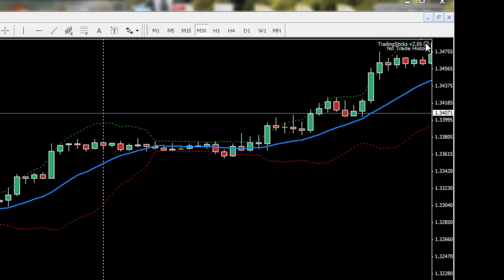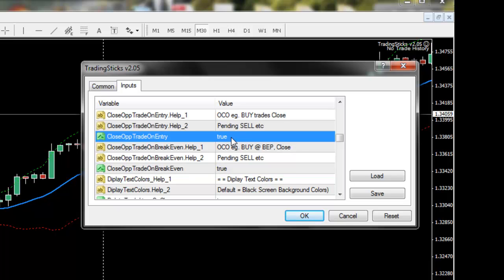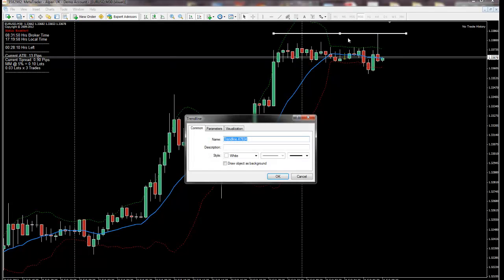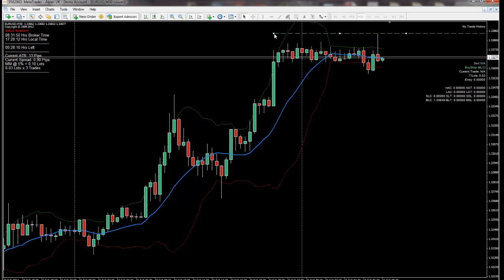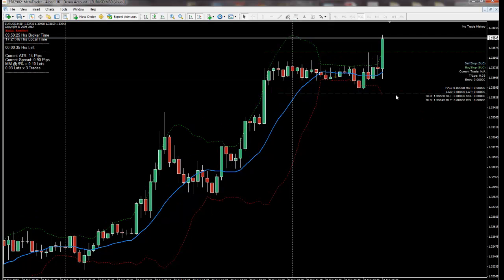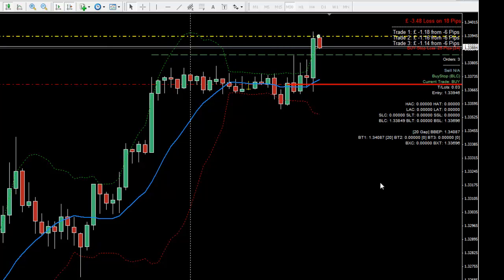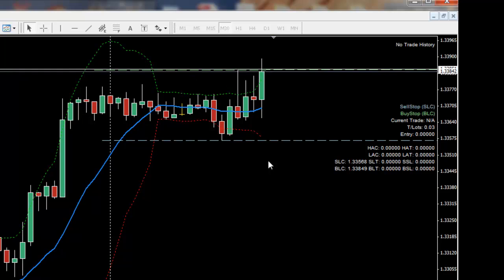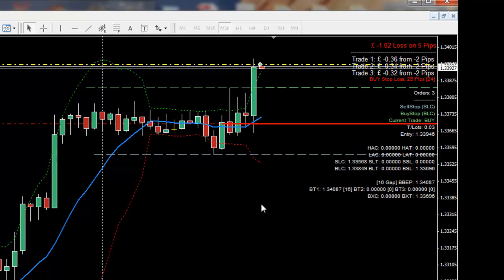TradingSticks - One Cancels Other (OCO) Strategies & Techniques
TradingSticks - One Cancels Other (OCO) Strategies. It shows strategies, techniques and how to set up the variables. Best practices, Unwritten Rules. How to do Reversal Trades and Straddle Trades. How far apart should you place your lines on a Straddle Trade.